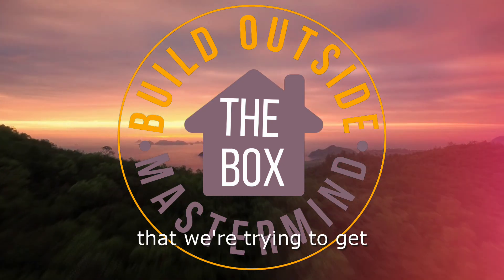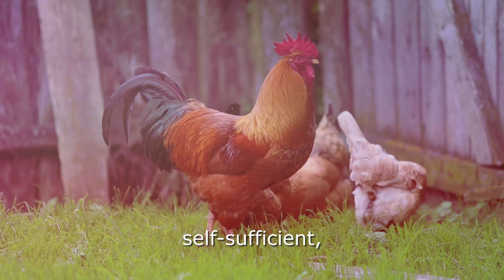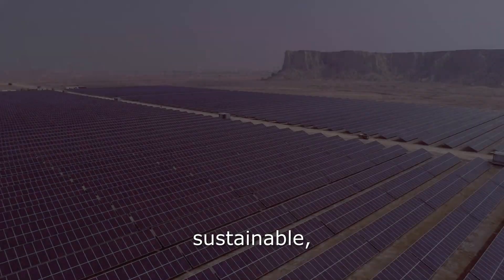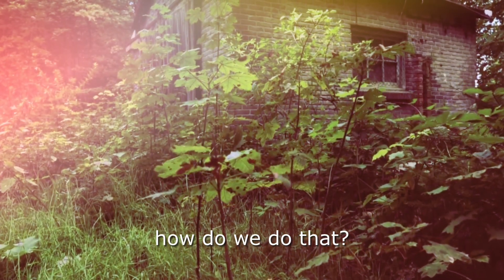Use Physics NOT Fuel - Build Outside the Box Mastermind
When you build outside the box you build with your climate, orientation and materials in a way that is thermally-efficient. You don’t depend on outside sources to heat and cool your home. It does it for you. You use physics, not fuel for comfort.